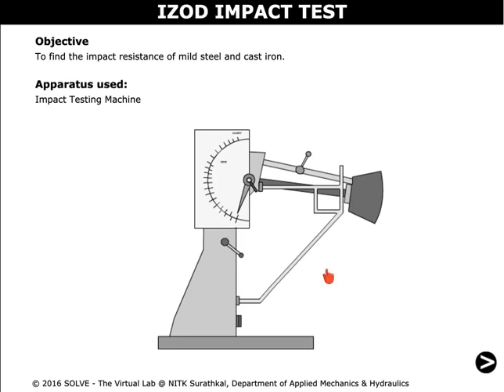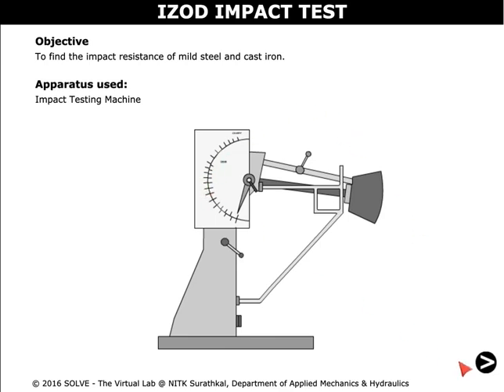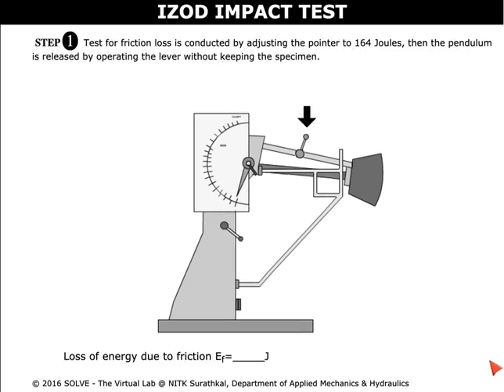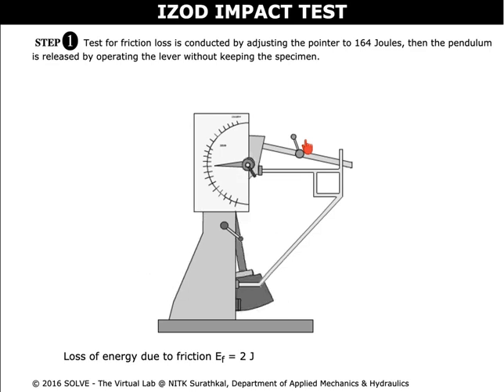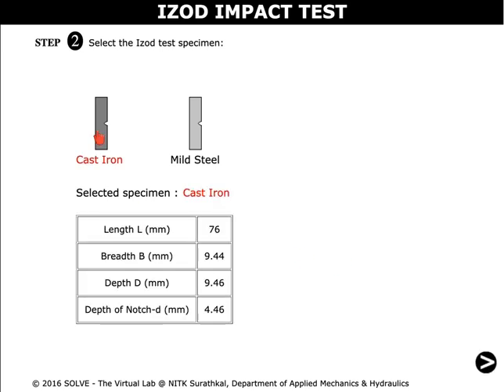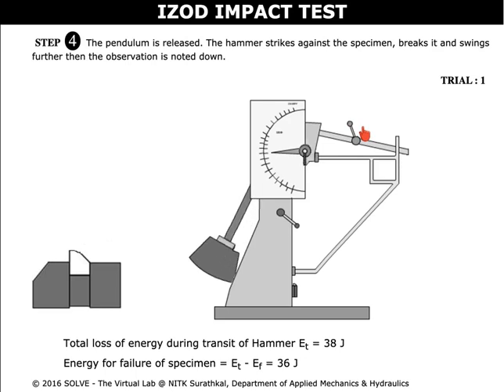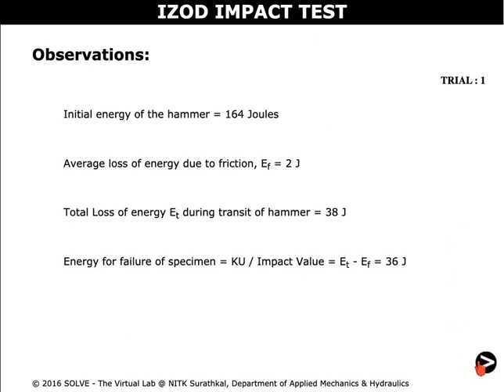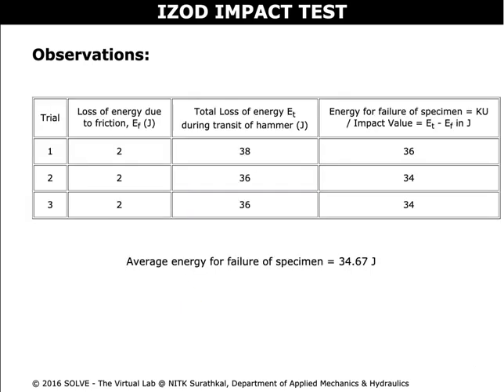Izod Impact Test | लघुपाठ | Lagu paTa I Simulation Demo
Link to Virtual experiment " Izod Impact Test"

Screengrab & voiceover : Mrs. Shradha Shetty V, SRF, CSD, NITK SURATHKAL
Audio Enhancement: Tejas Pethker, MTech, Mechanical Engineering, NITK SURATHKAL
Technical Support: Ms Swathi Shetty, SRF, CSD, NITK SURATHKAL